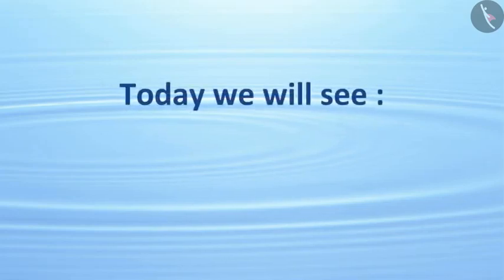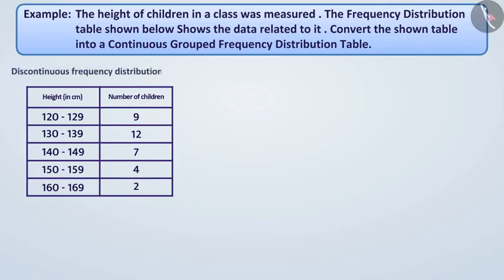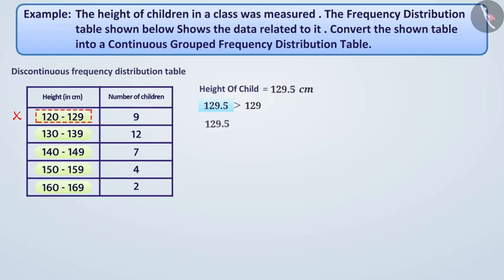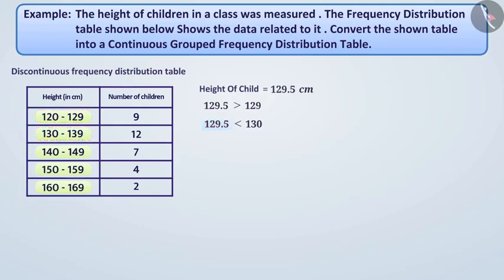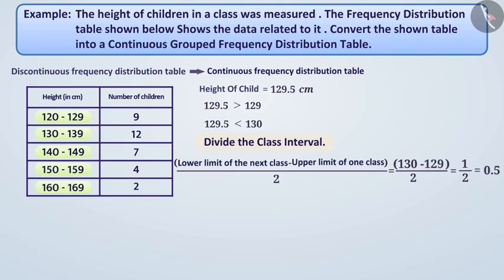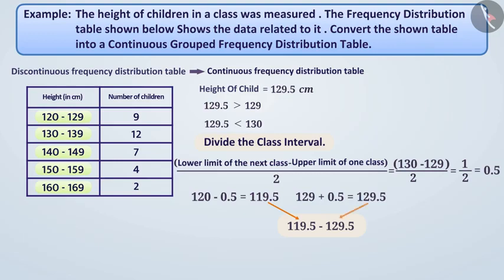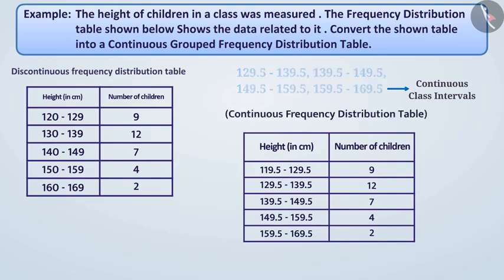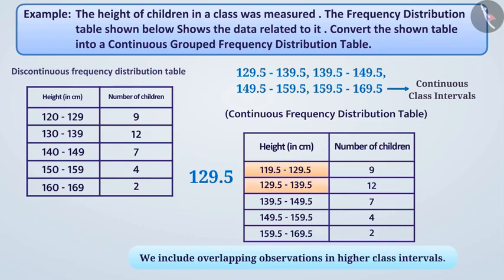Grouped frequency distribution Part 2 3 English Class 9